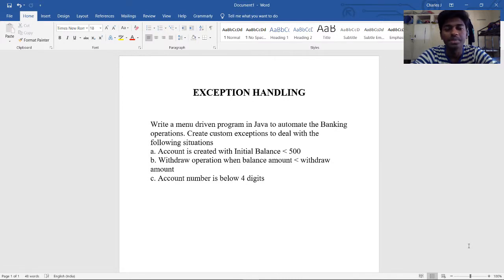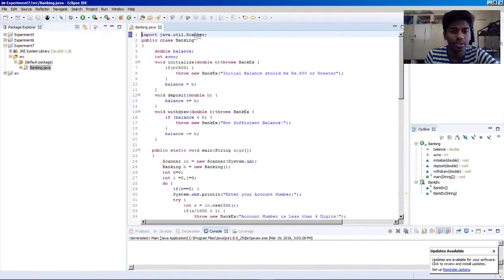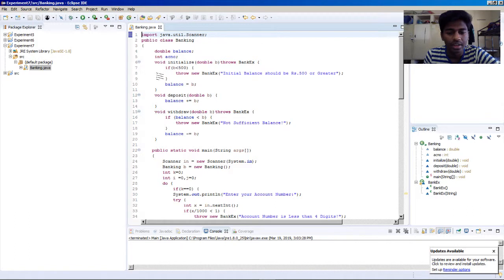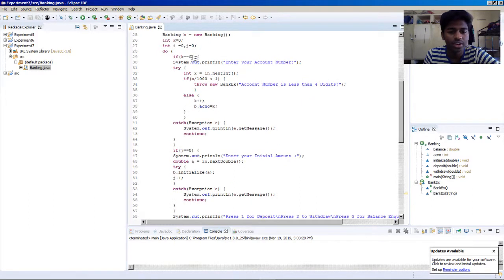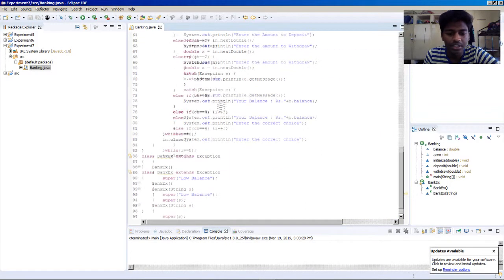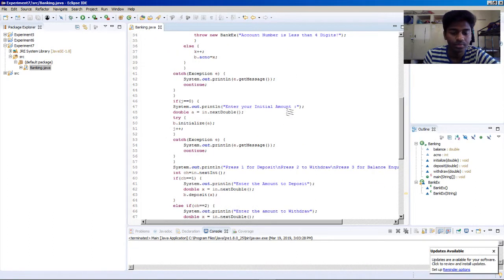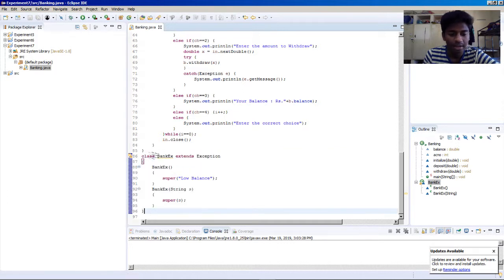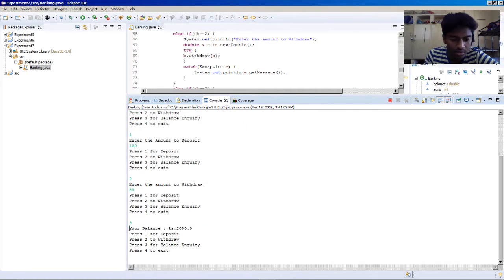Exception Handling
Exp.No. 7